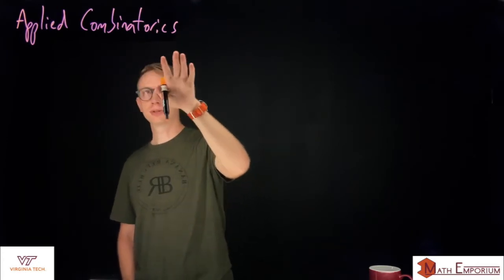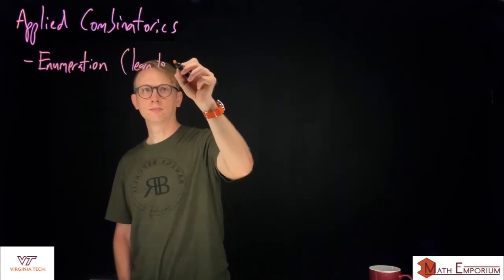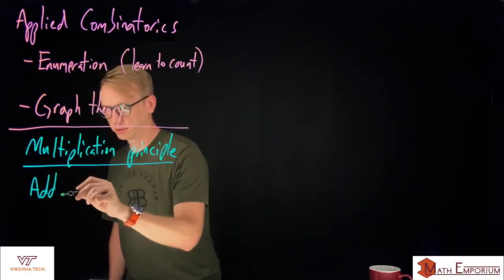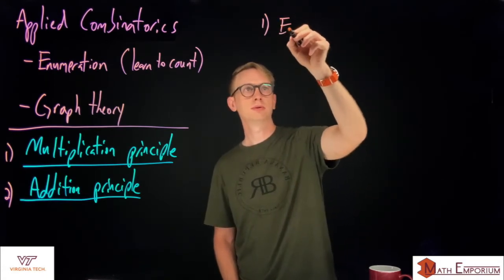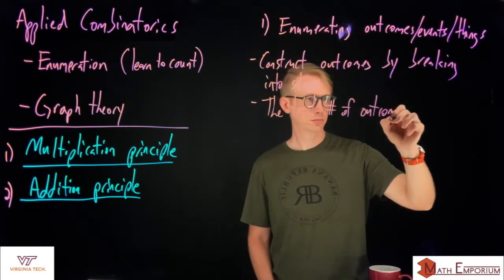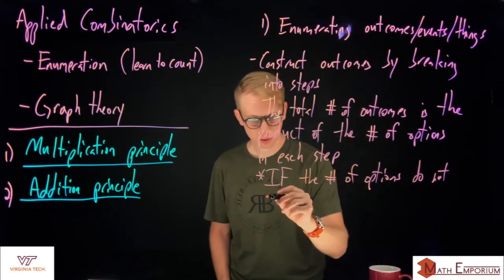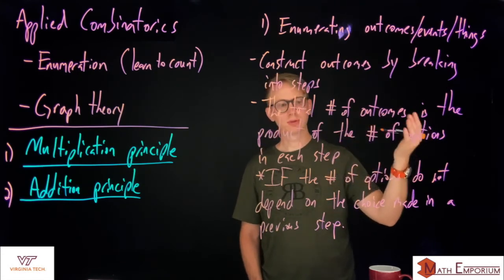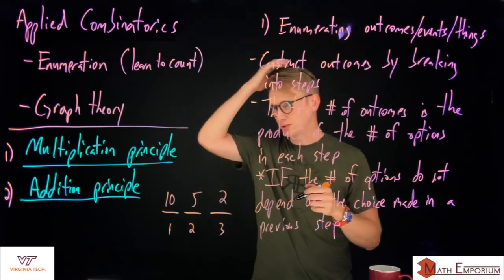Math 3134 Multiplication and Addition Principles